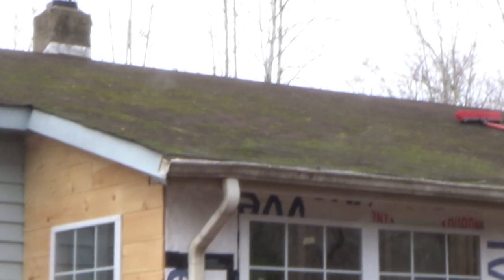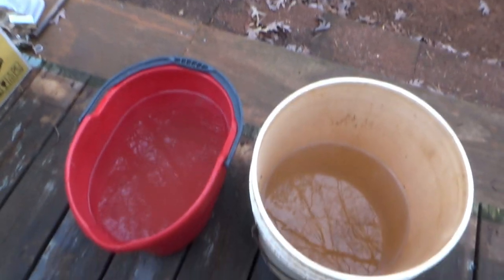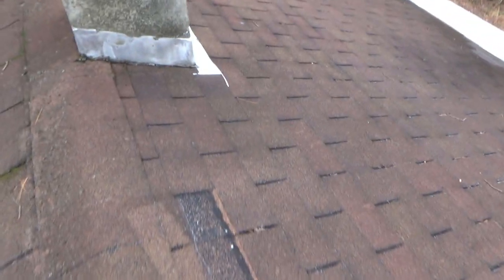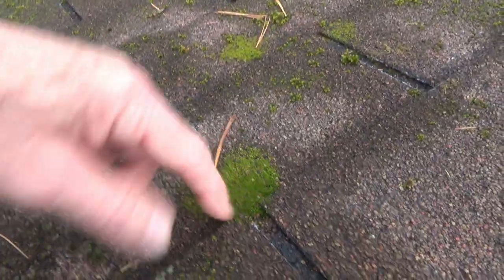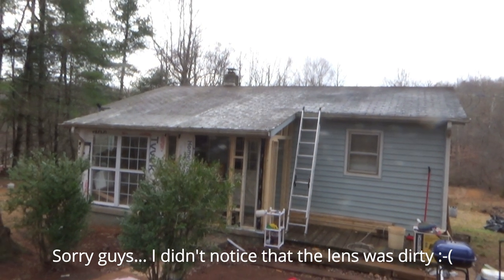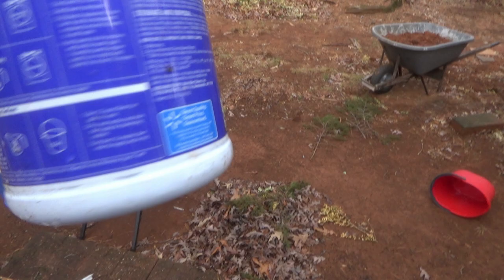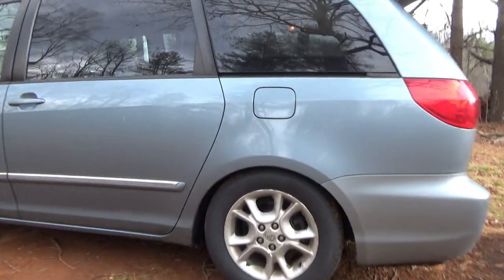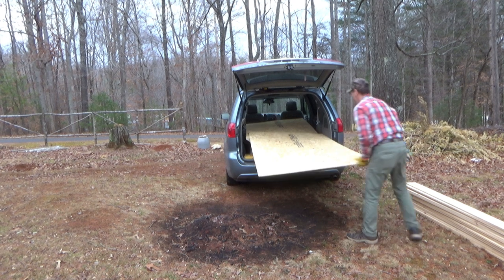Moss On Roof Removal | Revealing Our Next Build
In this video we take steps to DIY fix the roof issue and save it from further damage that could be potentially caused by the moss growing on roof tiles.

Regular mail:
Off Grid Challenge
Stuart VA 24171